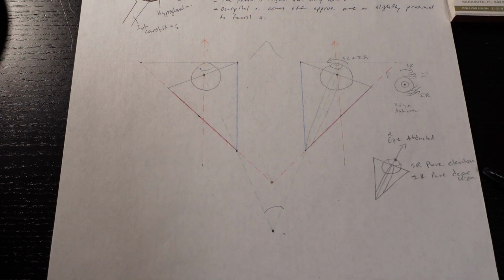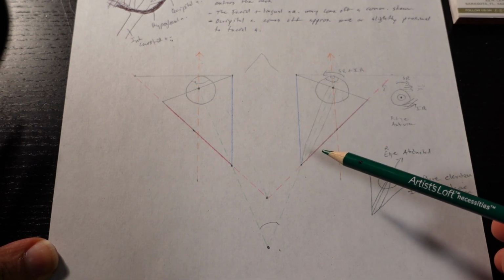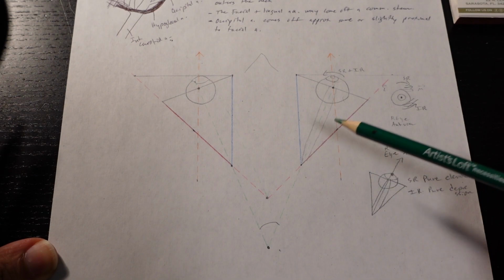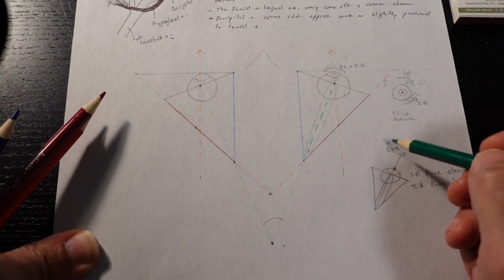The discrepancy of eye muscle actions with clinical eye exam fully explained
OR